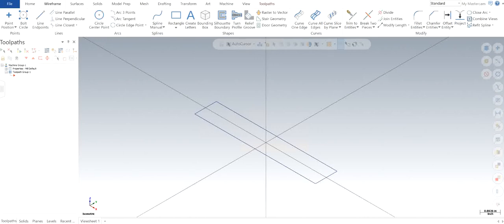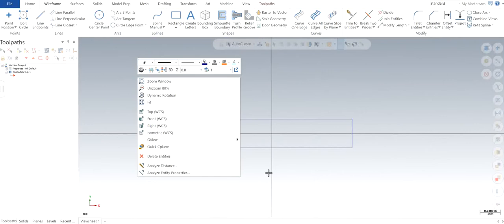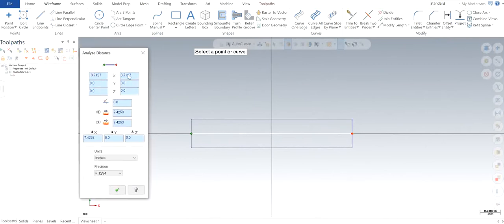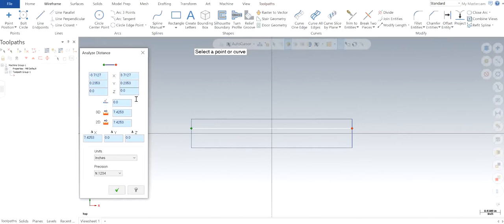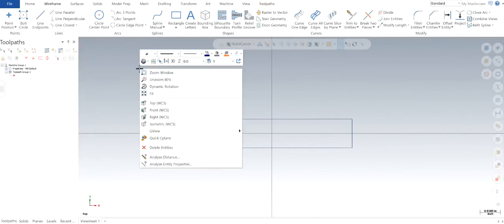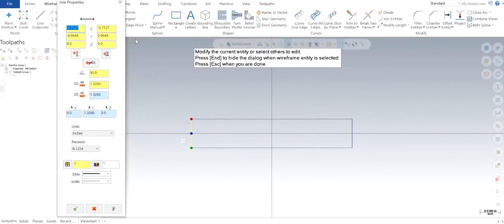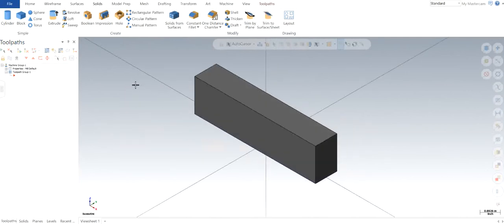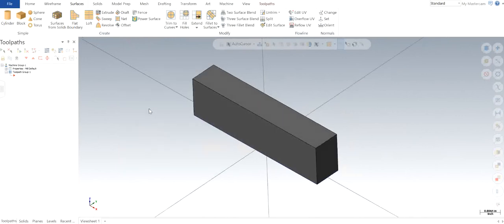MASTERCAM 2022 : HOW TO USE ANALYSE ENTITY & DISTANCE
Learn how to use Analyse entity and distances to verify the dimensions in Mastercam